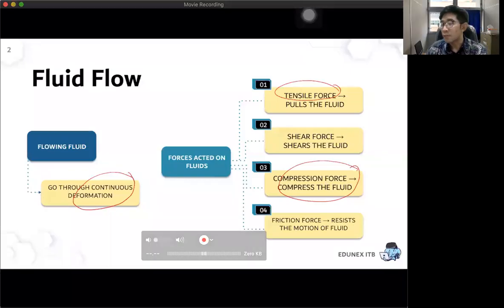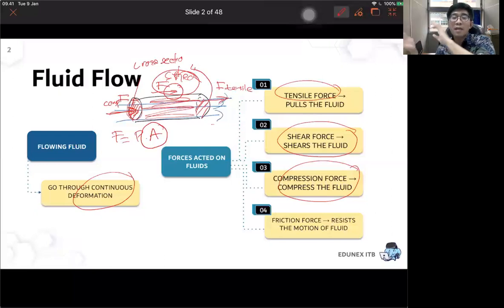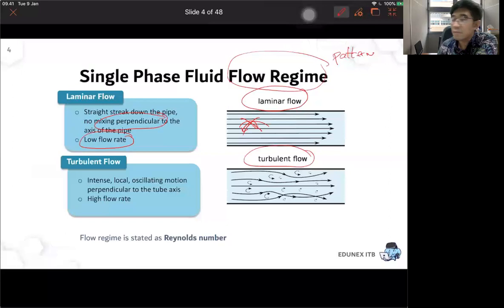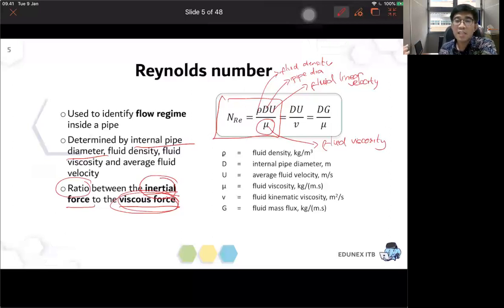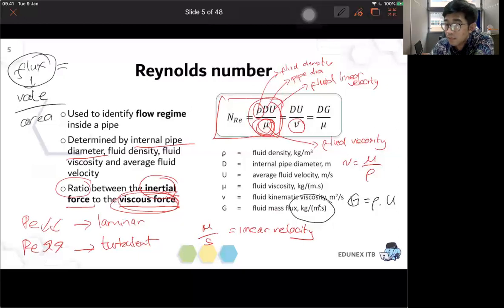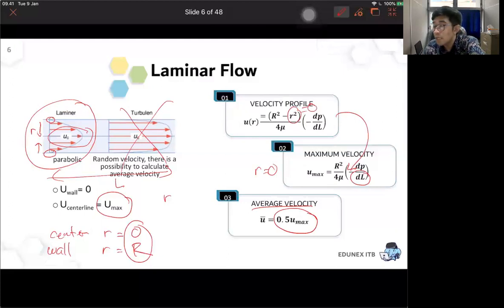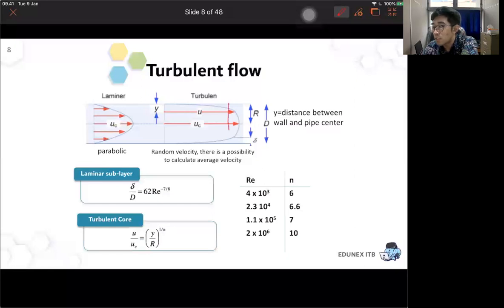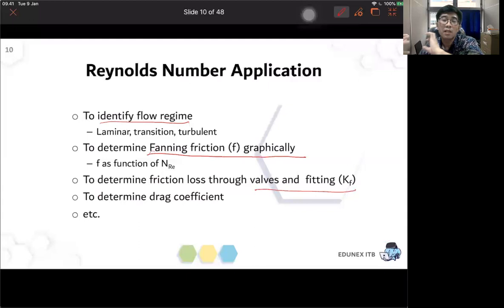TK2107 Mekflu 05_02 Fluid Flow_Reynolds Number